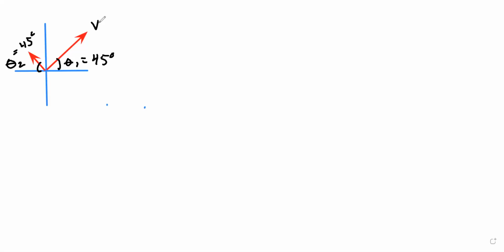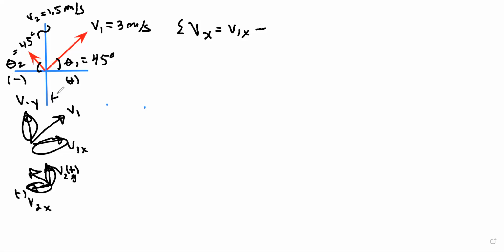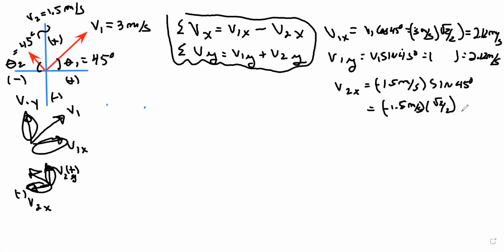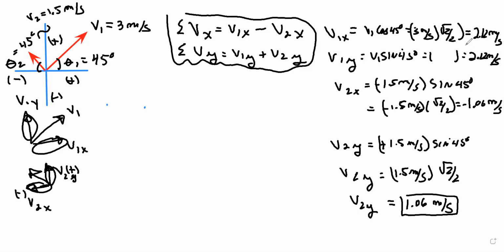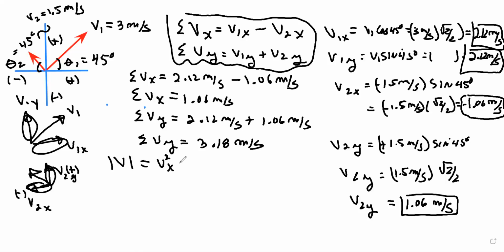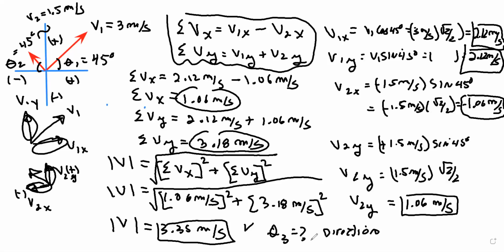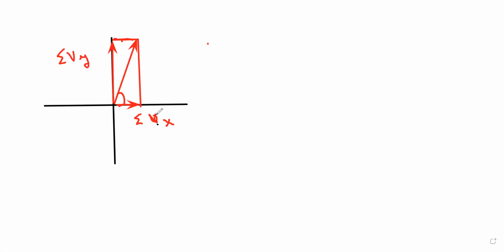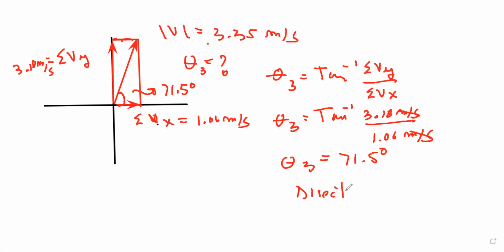Addition of two velocity vectors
In this video we solve a system with two vectors in different directions.